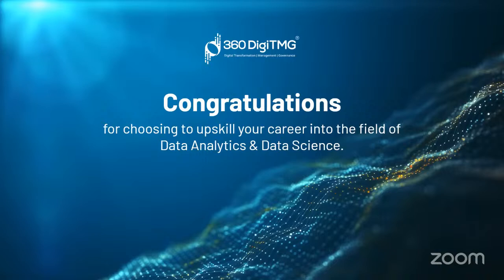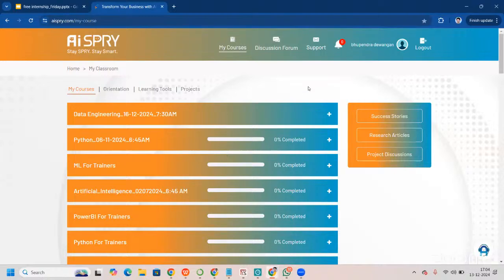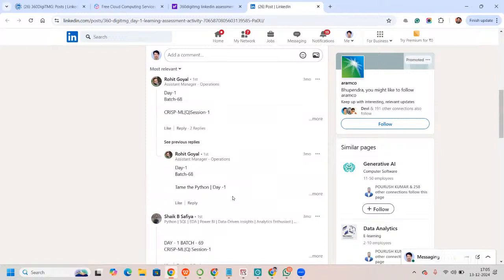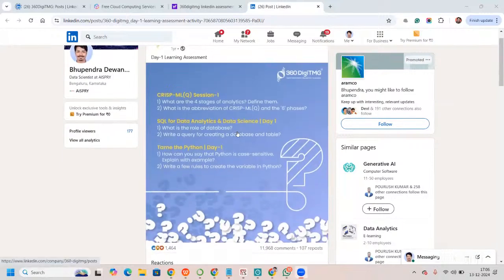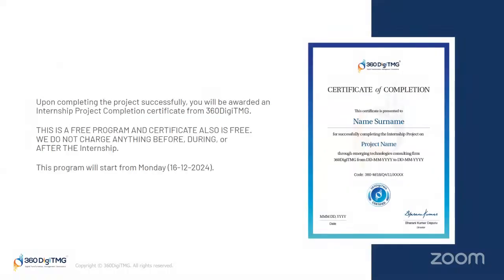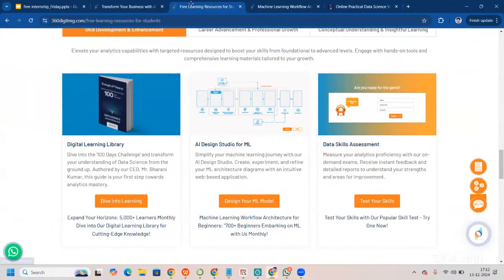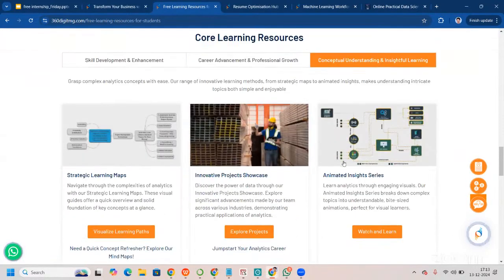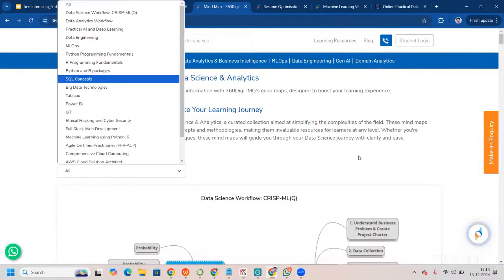Free Data Analytics / Data Science Internship | Batch 83 | 360DigiTMG